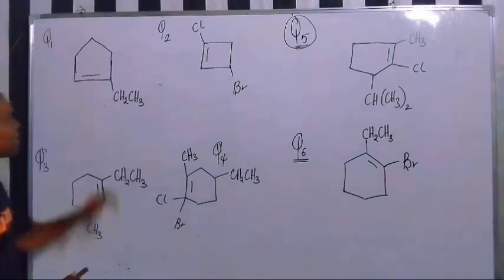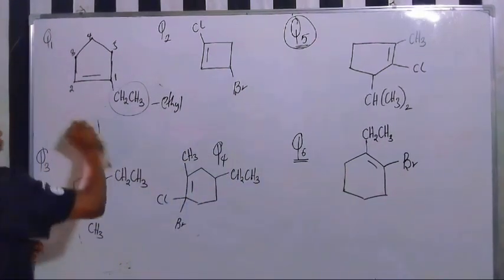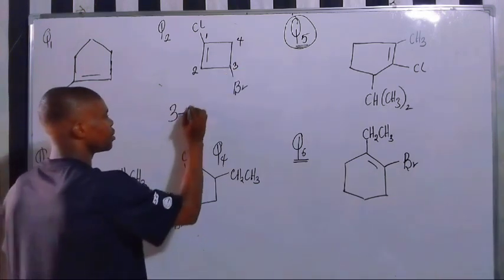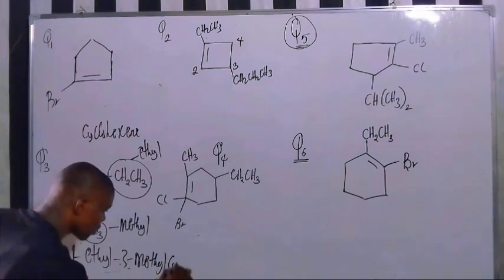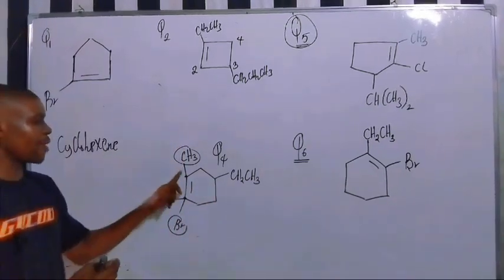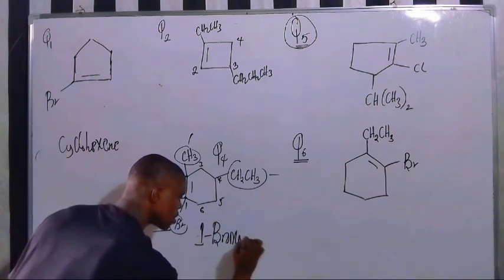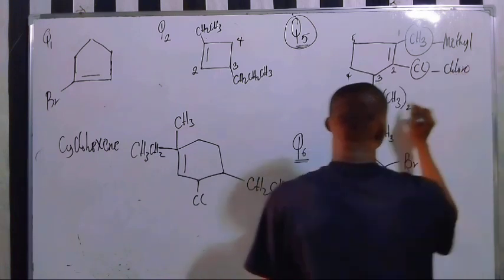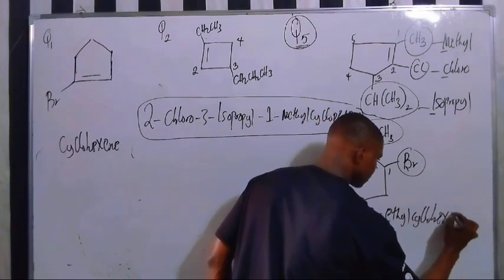Mastering Nomenclature of Cycloalkenes: Step-by-Step Guide with Practice Problems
In this video, we delve into the nomenclature of cycloalkenes, a crucial topic in organic chemistry. As an organic chemistry expert with over 10 years of experience in both classroom teaching and creating educational content on YouTube, I will guide you through the systematic approach to naming cycloalkenes.

check the complete video on how to name Alkenes and Cycloalkenes

We will start with the basics, explaining the rules and principles behind cycloalkene nomenclature, and then move on to practice problems to solidify your understanding. By the end of this video, you will be able to confidently name various cycloalkenes, an essential skill for mastering organic chemistry. Join me as we explore this topic step by step, ensuring you grasp the concepts thoroughly and are well-prepared for your exams.